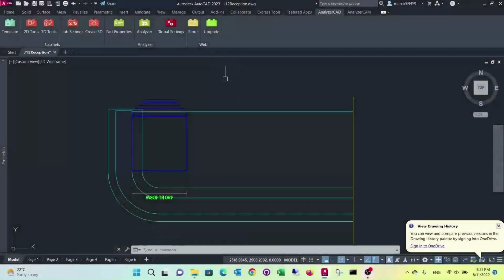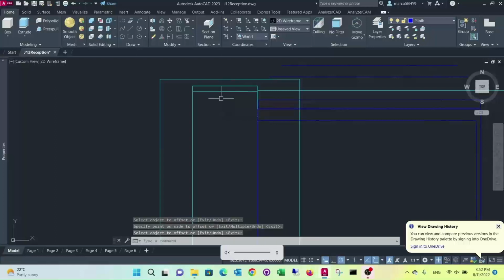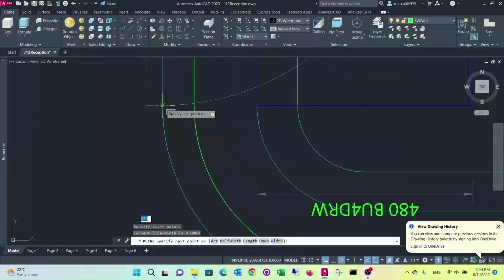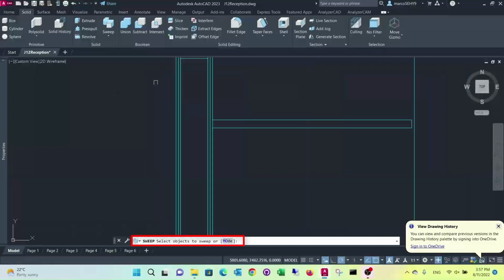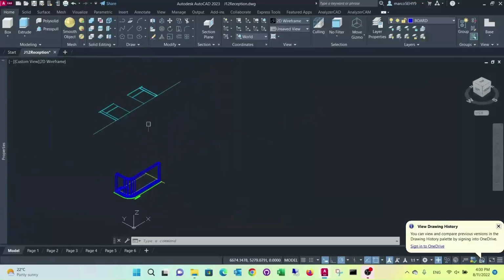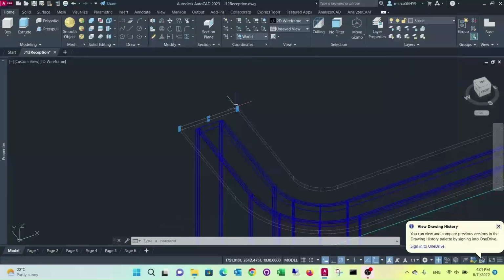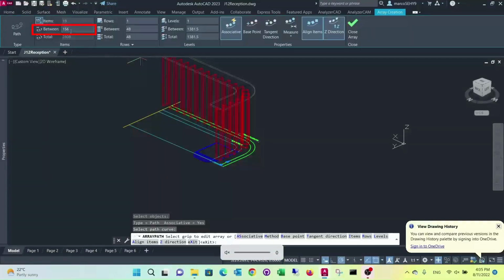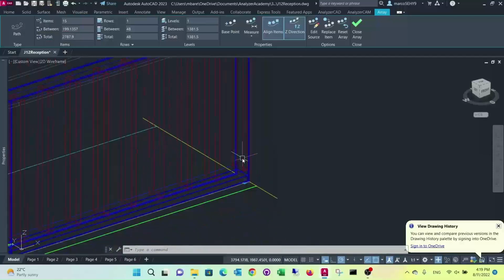Designing a Reception Front in AutoCAD: Using Polylines and Drawing Sweep Paths - S2E3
In this episode we provide instructions on how to create a sweep path, use the array path command, and draw internal uprights in AutoCAD.